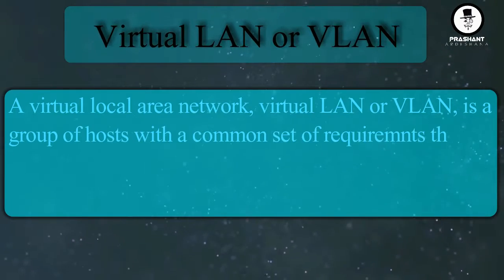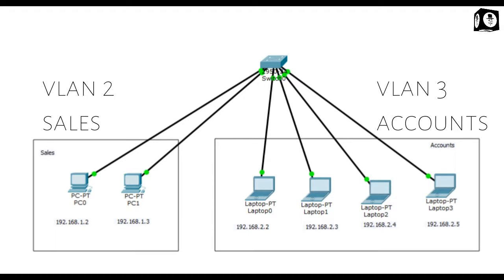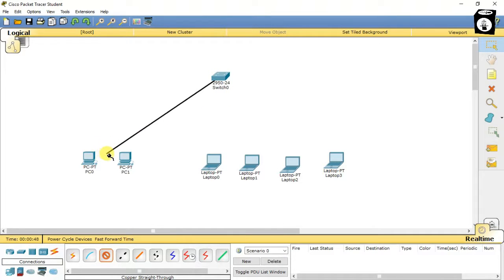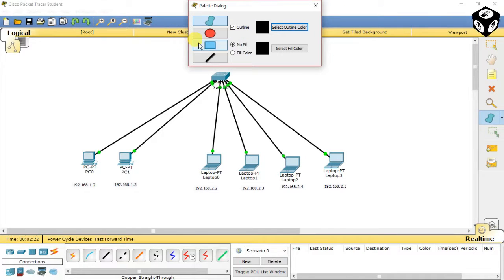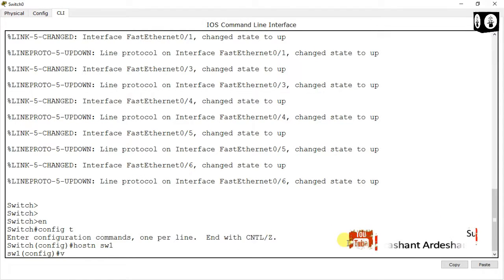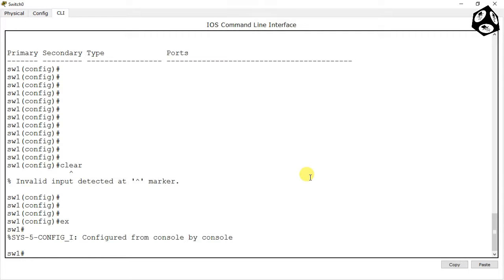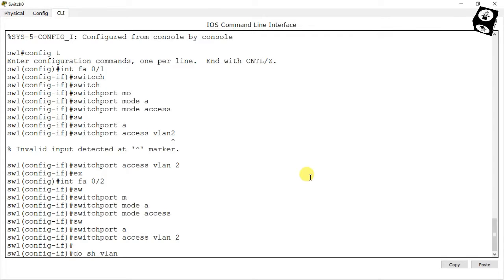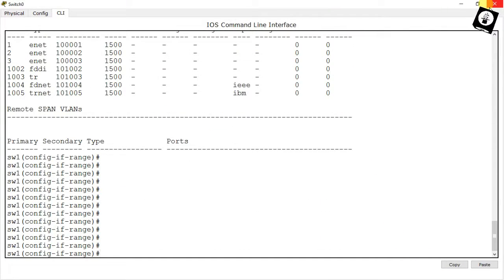How to configure vlan in Cisco packet tracer || Prashant Ardeshana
Hello friends today i will show you how to configure vlan in Cisco packet tracer

And also Press bell 🔔 icons

U can learn

Ethical hacking
CCNA
android
Networking
Green screen
Wordpress
Windows
Errors fixing